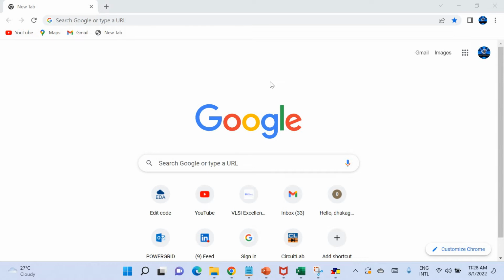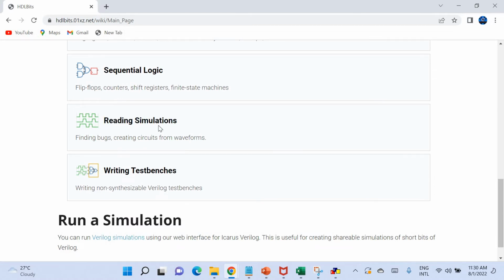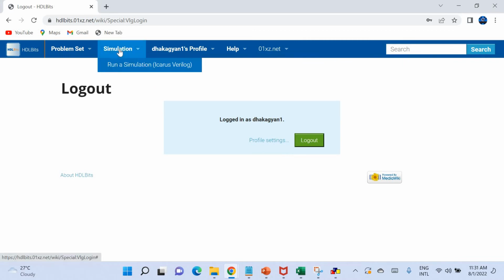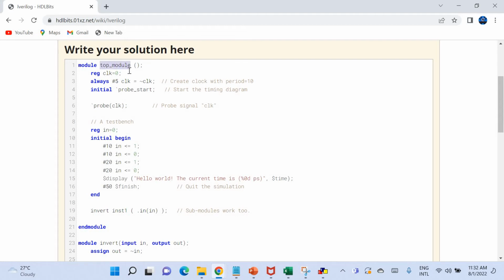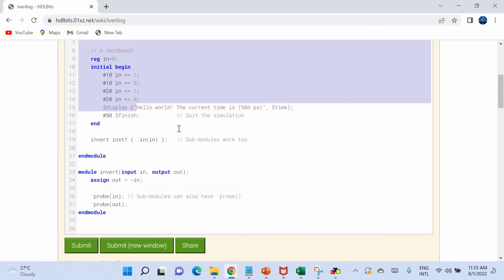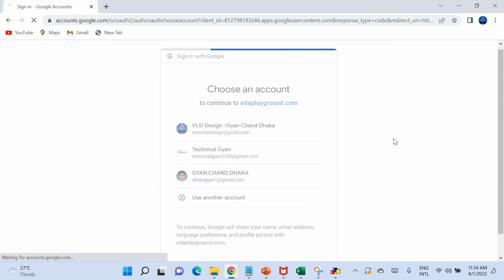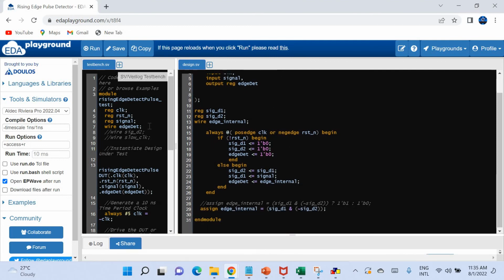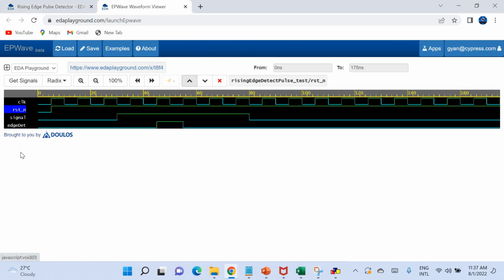Free RTL Design and Simulation Tools | HDLbits | EDAPlayground | Free ONLINE Verilog Simulators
This Video Covers Free Online Verilog Simulators Tutorial.

Is Icarus Verilog free?
Is Icarus Verilog good?
Where do you simulate codes in Verilog?
What is Verilog simulator?
Which software is used for Verilog?
How do I run VCS simulator?
What is the use of EDA playground?
How do you simulate in EDA playground for Verilog?
How do you run testbench in EDA playground?
How do you synthesize in EDA playground?
How do you open the wave in EDA playground?
How do I rename EDA playground?
How do I run a code in Verilog?
How do I use Epwave?
What is EPWave in EDA playground?
What is HDLBits?
Where can I practice Verilog code?
Which software is used for Verilog coding?
How can I learn Verilog coding?
Iverilog ?